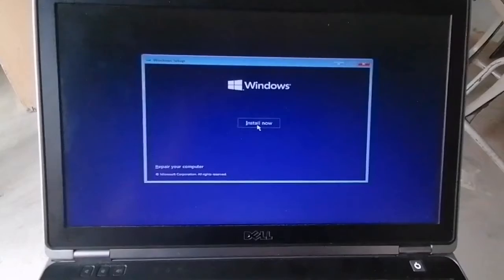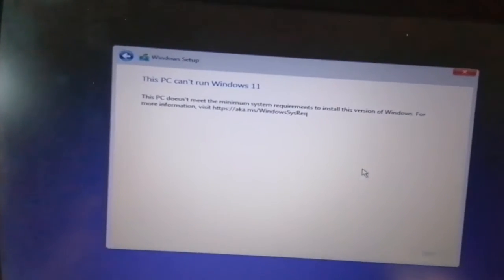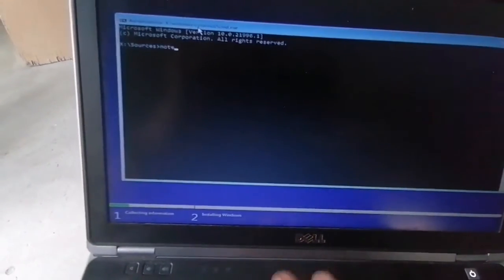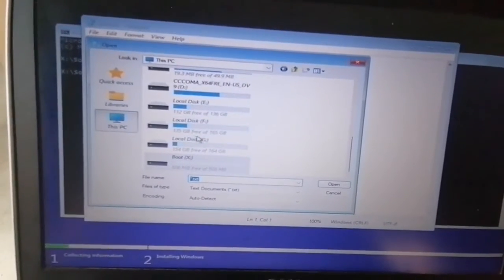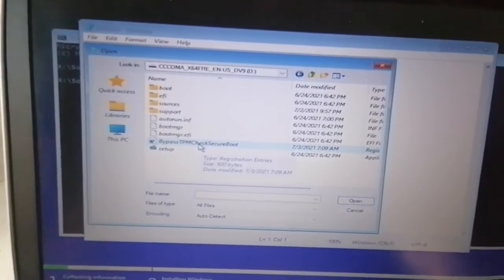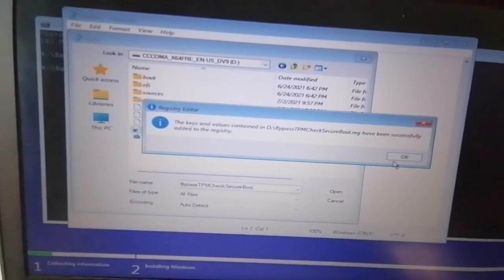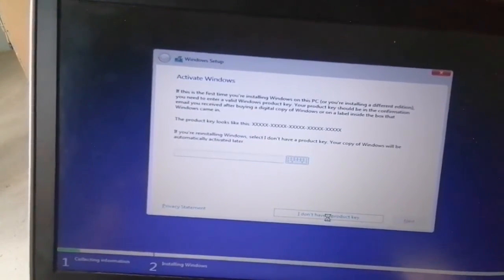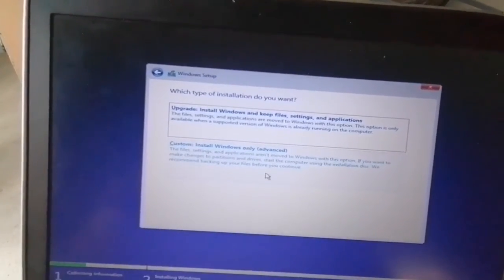How to Bypass Windows 11 without TPM | Install windows 11 in all Computer Without TPM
TPM fixed
tpm solution
bypass widows 11
install windowz 11